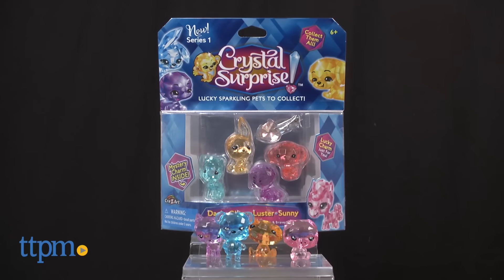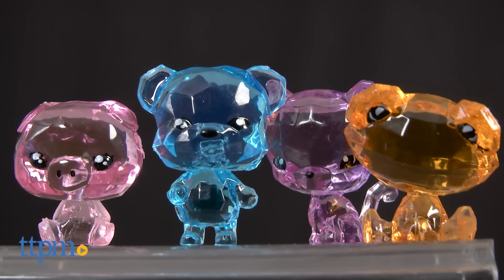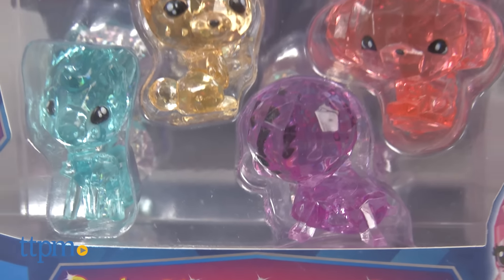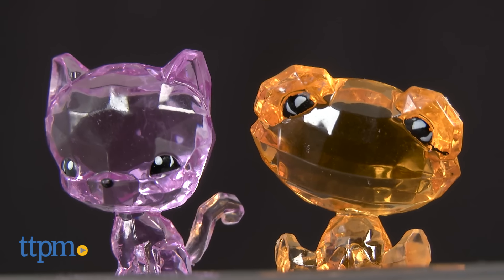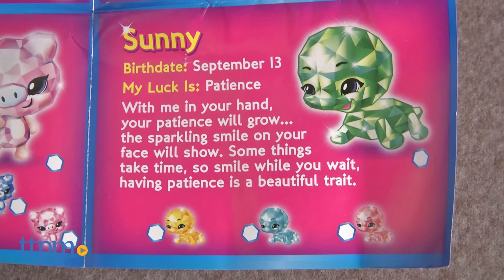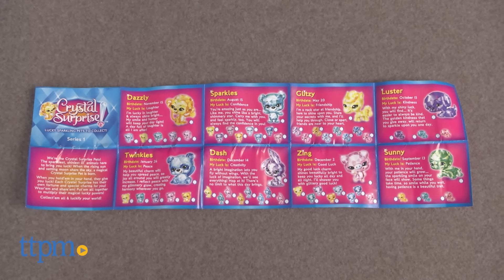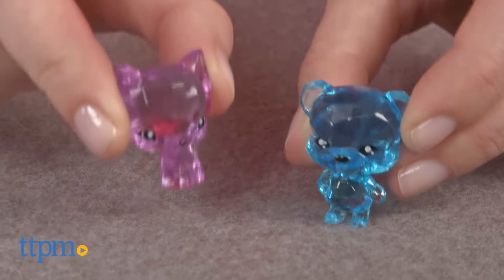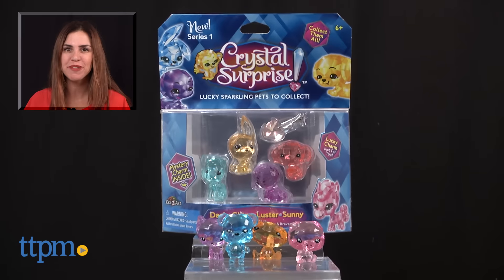Crystal Surprise! 4 Packs from Cra-Z-Art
Crystal Surprise! collectible sparkling lucky pets Series 1 crystal animal figures to collect and trade. 4-packs Dash, Glitzy, Luster, Sunny, and Zing, Sparkles, Glitter, and Gem. Exclusive figures. Crystal bunny, horse, puppy, turtle, pig, bear, frog, cat. Includes crystal charm, secret metal charm, and character guide booklet.

Product Info:
Crystal Surprise! collectible sparkling pets are a series of one- to 1.5-inch crystal animal figures to collect, display, trade, and more. These 4-packs include Dash, Glitzy, Luster and Sunny, and Zing, Sparkles, Glitter, and Gem.